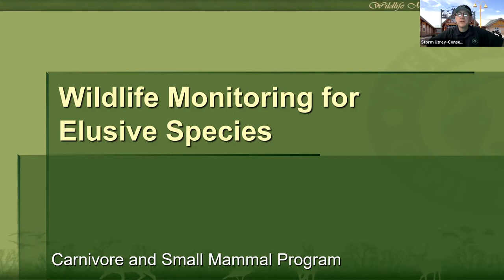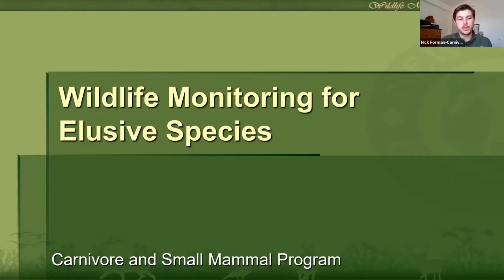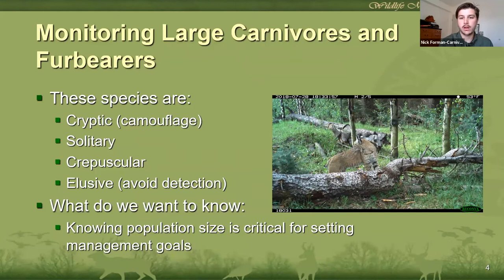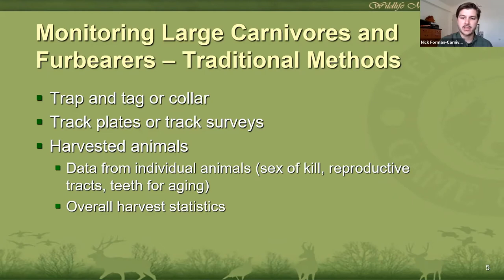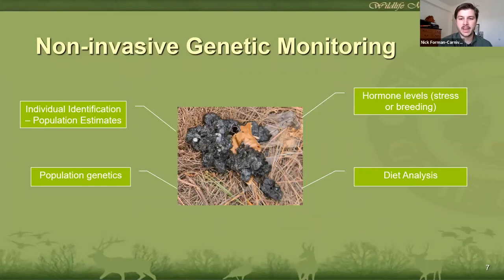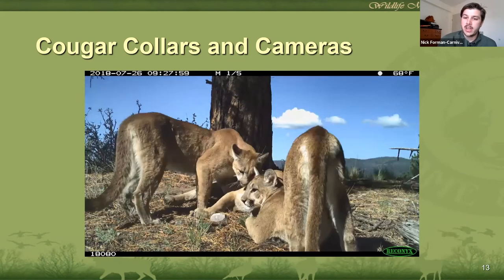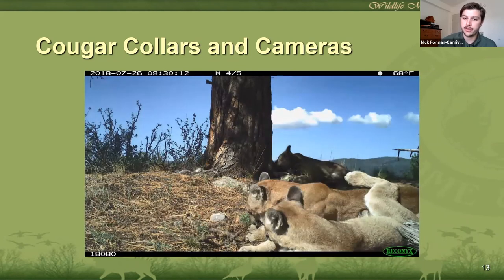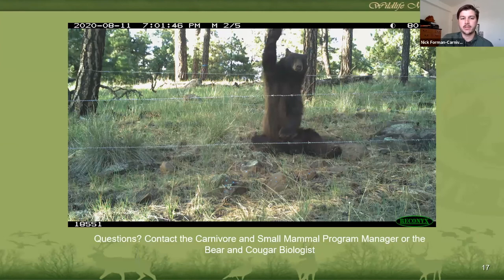Bear Hair Snare Study & Game Camera Use for Research